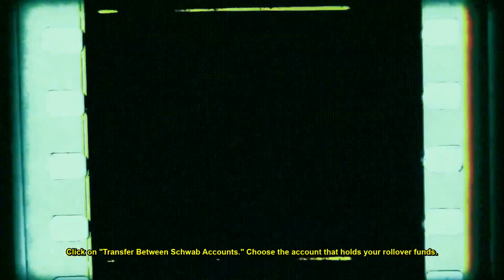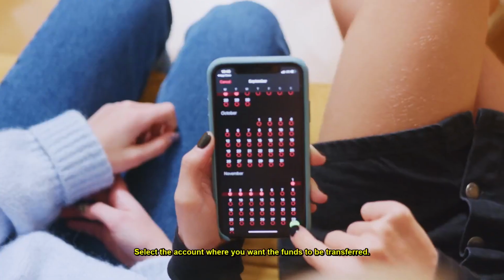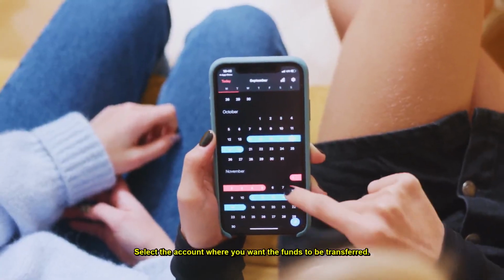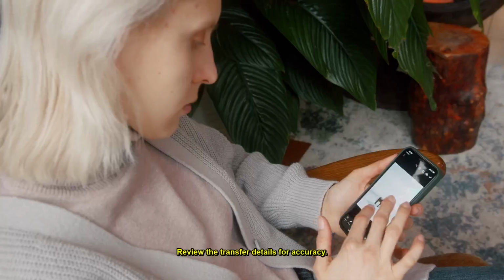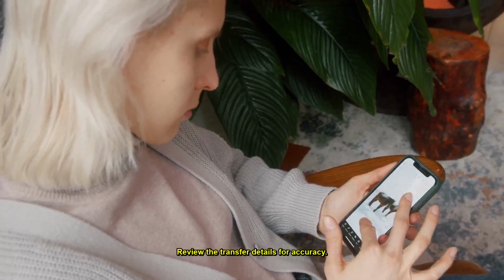How to withdraw rollover funds from Schwab - Quick Tutorial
In this quick tutorial, we’ll guide you through the process of withdrawing rollover funds from your Charles Schwab account. Whether you're transitioning to a new retirement plan or simply need to access your funds, this step-by-step video will make the process easy and efficient. Learn about the necessary documents, tips for a smooth withdrawal, and common pitfalls to avoid. Make your financial transition seamless with our expert advice!